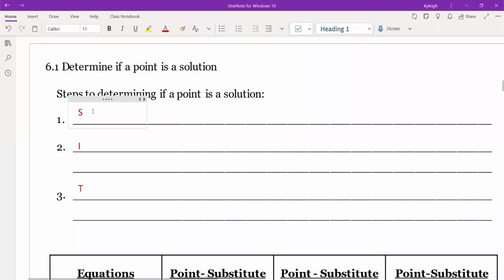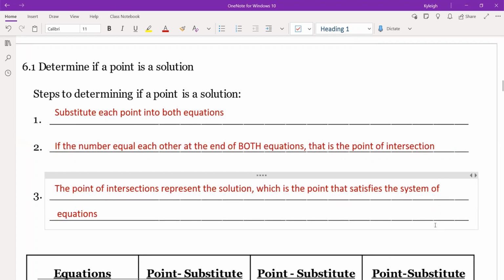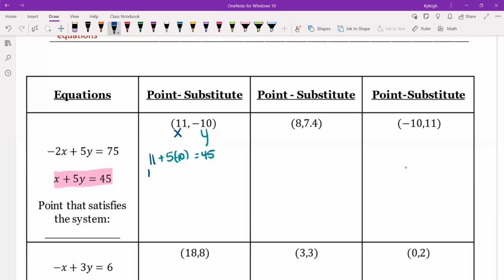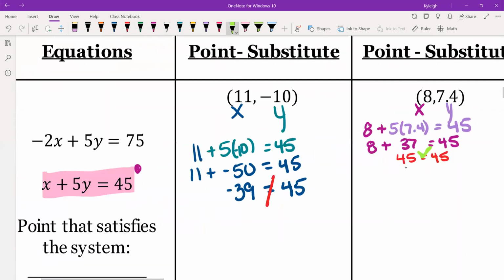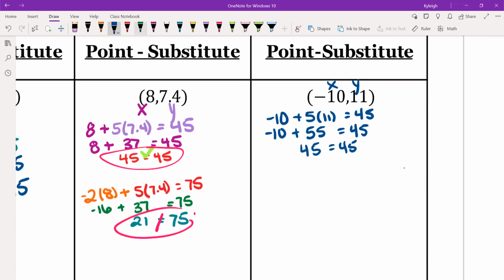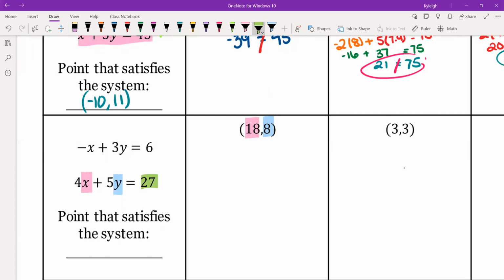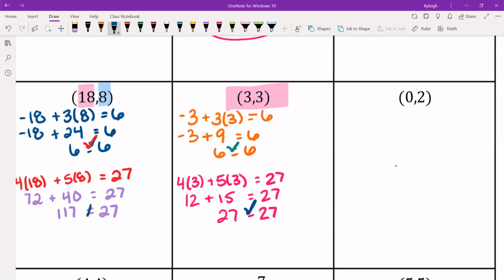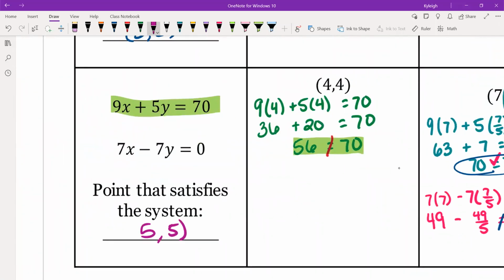6.1 Solution to Systems